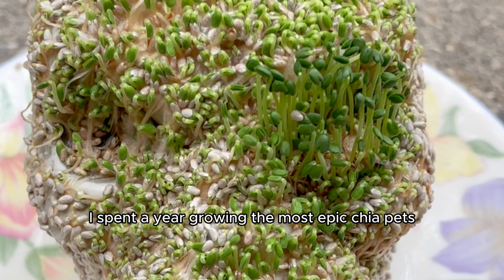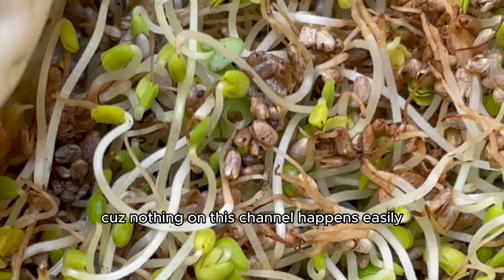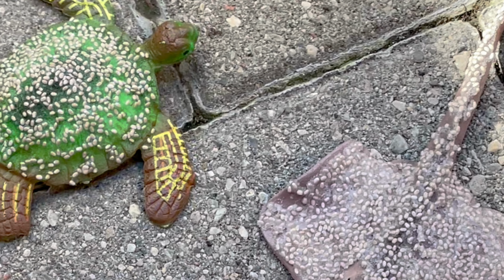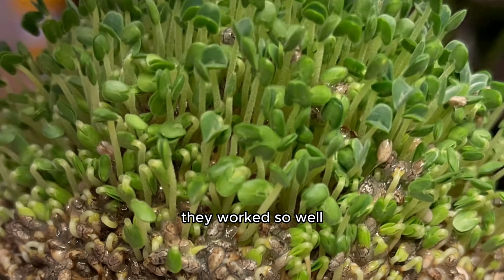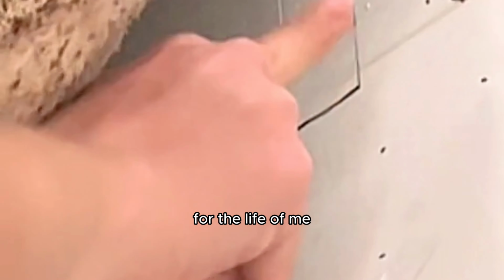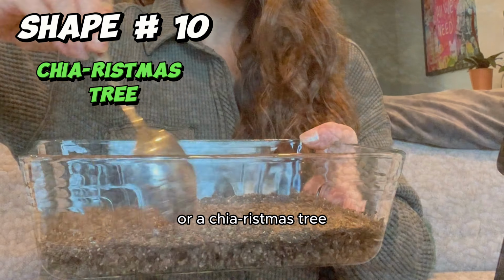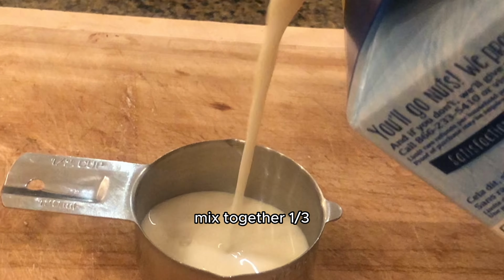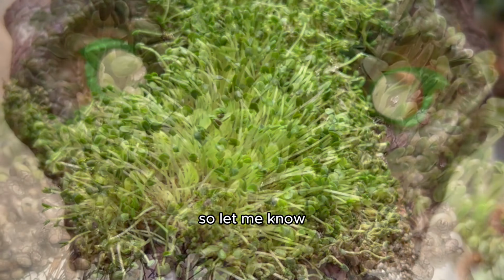I Spent 1 Year Growing Chia Pets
I Spent 1 Year Growing Epic Chia Pets - here’s what happened
365 days ago, I took a tiny old seed and turned it into these.
My goal was to grow the most epic chia pets that ever existed - and to harvest my own chia seeds at home.
Well…tiny old seeds turned into living sculptures, and after 1 year, our mission was a success!
Find out which pets we grew, the trials and tribulations, and amazing chia seed growing tips that you can use in your garden, too!
TIMESTAMP:
00:00 - 00:55 Chia Plate
00:55 - 01:25 Chia Bear
01:25 - 03:15 Chia Skull
03:15 - 03:38 Chia Shell
03:38 - 04:15 Chia Sea Animals
04:15 - 05:33 Chia Dragon Mask
05:33 - 06:09 Chia Halloween Pets
06:09 - 06:46 Chia Fake Nails
06:46 - 09:10 Chia Shower
09:10 - 09:44 Growing Our Own Chia Seeds
09:44 - 10:51 Chia Christmas Tree
10:51 - 11:08 Chia NYE
11:08 - 11:42 Chia Pudding Plant
11:42 - 12:32 Chia Pudding Eat
12:32 - 13:02 Chia Hydration
13:02 - 13:40 Chia Thank You
13:40 - 14:05 Outro